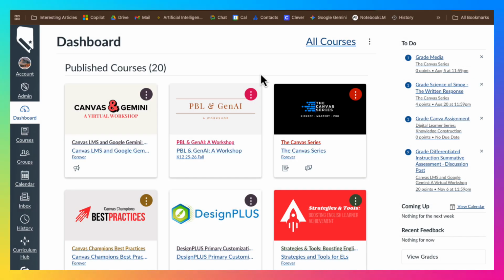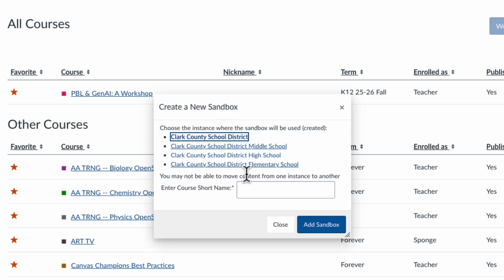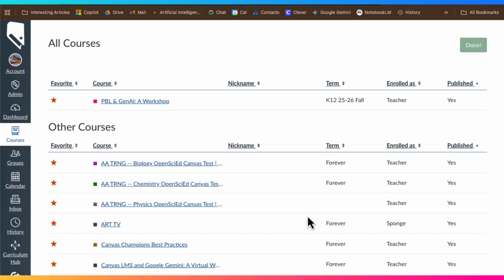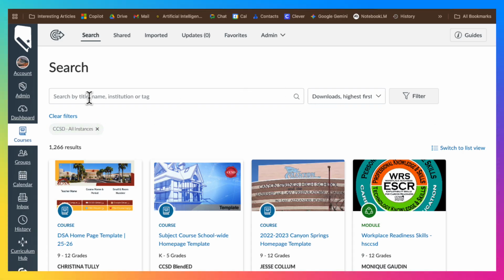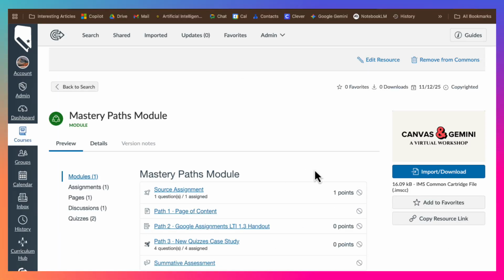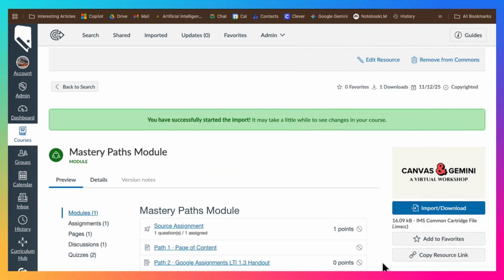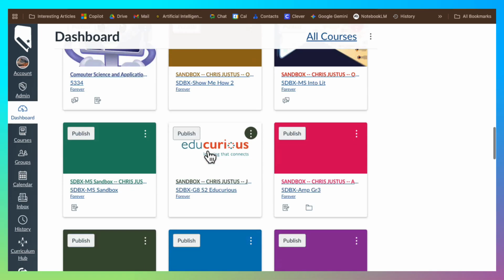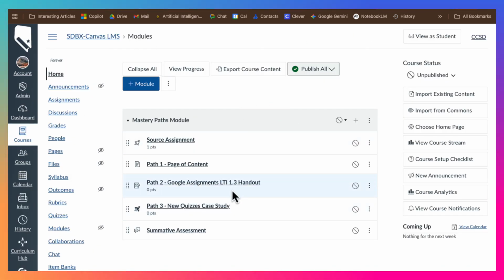Video 0: Importing the Mastery Paths Module into a Sandbox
Canvas LMS & Google Gemini: A Virtual Workshop